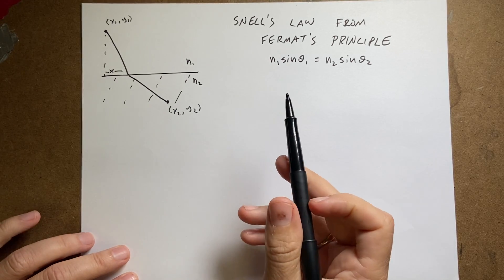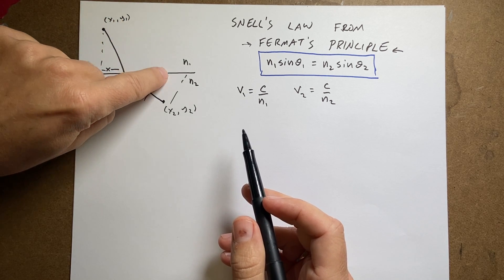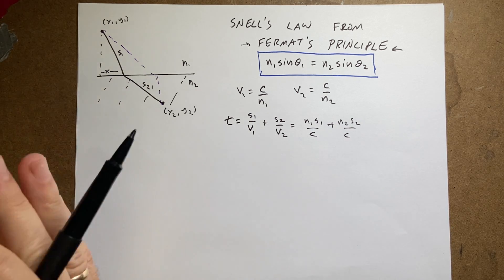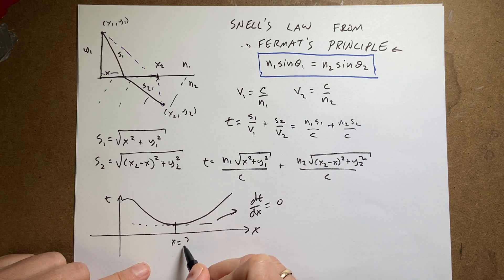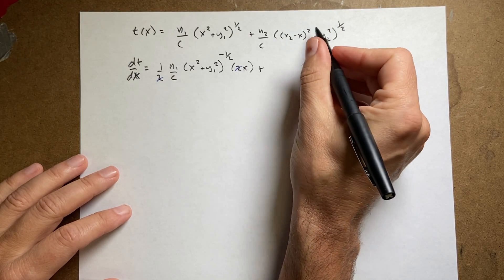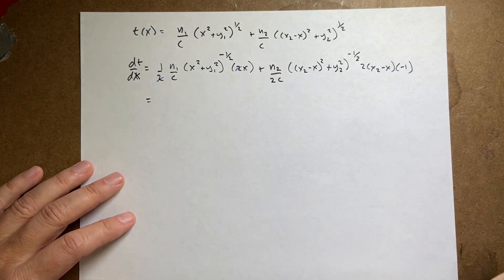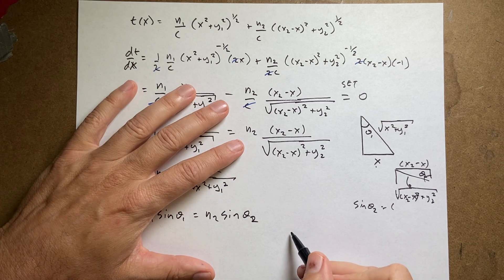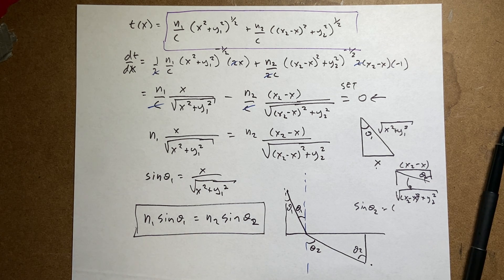Deriving Snell's Law from Fermat's Principle as a Max-Min Problem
I don't really have anything to add here.  Snell's law from Fermat's principle.